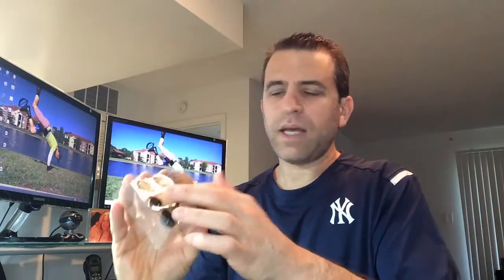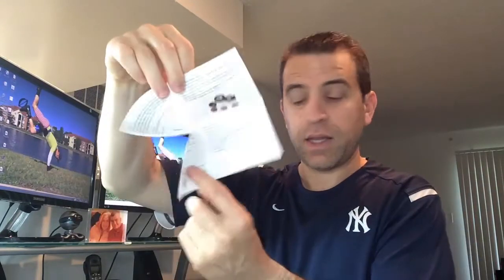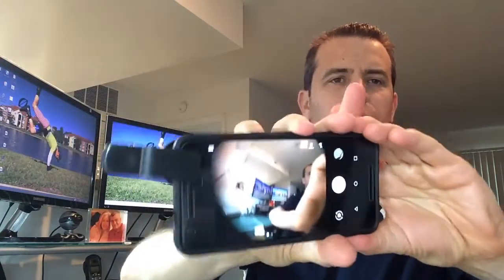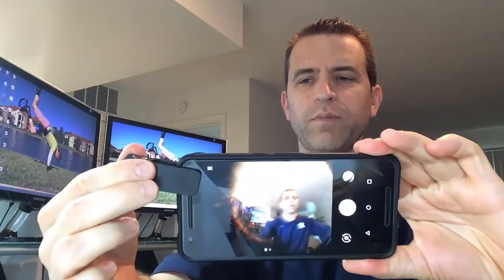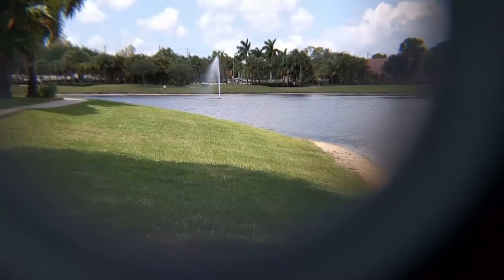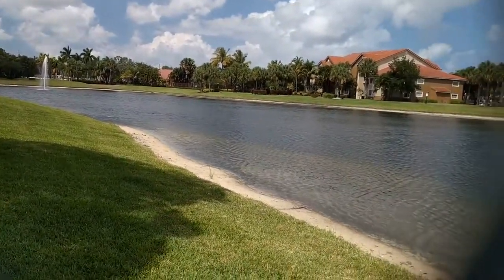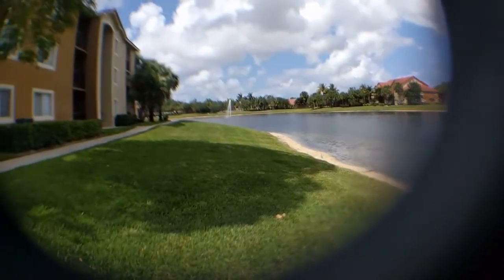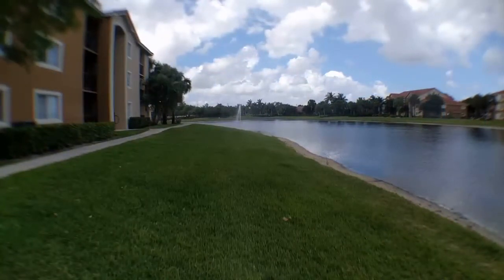Smart Phone Lens Kit Review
Lens Kit

1. 8-in-1 Lens, convenient for taking photos in different situations.
2. Portable and detachable, you can take photos with your devices at any time.
3. Clip on design,work on most type of mobile phone camera lenses that are not bigger than 11mm diameter.
4. Compatible with most cell phones and tables, such as Samsung, Blackberry, iPhone, Nokia, Huawei etc; iPad Pro, Google Nexus 6P, Surface RT, Galaxy Note 5 etc.
5.Work with both back camera and front camera.

Product Description

Tech Specs:
Wide Angle
Magnification:0.65X wide+ super Marco
Lens Construction: 2 elements in 2 groups
Full screen, nearly no dark corners

Macro
Magnification: Super Macro
Lens Construction: 1 element in 1 group
Short Distance: 10~23mm
NOTE: To use the Macro lens, please unscrew and separate it from the Wide Angle lens.

Fisheye Lens 180°
Magnification: 180°fish Eye
material: Aluminum+ Glass+ PC
Lens Construction: 3 elements in 3 groups

2X Telephoto Lens
Magnification: Telephoto 2X
The maximum angle: 100°

CPL Lens
The lens is polarizer lens.
CPL polarizer lens: decrease the stray lights and make objects brighter.
High quality technical image effect.
Super Fisheye Lens 235°& 19X Macro Lens
Super Fisheye Lens 235°lets you enjoy unrealistic world of
images, and 19X Macro Lens lets you enjoy wonderful details of all objects.
Magnification: 235°Fisheye Lens
Magnification: 19X Macro Lens
NOTE: For using the super macro lens 19X, move it
closely to the object, and you will get clear details to take shot.
To use the 19X Macro Lens, please unscrew and separate it from the 235°Fisheye Lens.

0.4X Super Wide Angle Lens
Designed for those occasions when you need that extra
field of view, approximately 140 degree angle of view. With
this lens, you can see the image with super wide angle from the right to the left on your phone.

Package Contents:
1 x 0.65X Macro& Wide Lens
1 x Fisheye Lens 180°
1 x Telephoto Lens 2X
1 x CPL Lens
1 x Super Fisheye Lens 235°& 19X Macro Lens
1 x 0.4X Super Wide Angle Lens
6 x Lens Cover(plastic)
1 x Universal Clip
1 x Retail Box
1 x User Manual-English